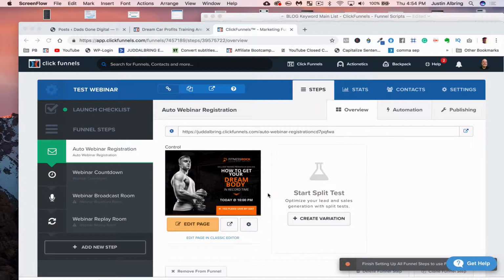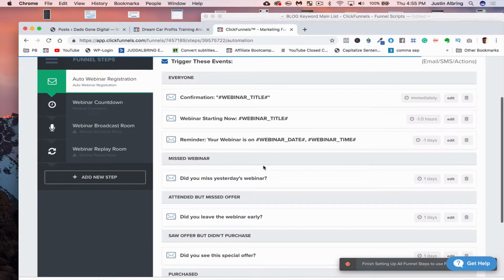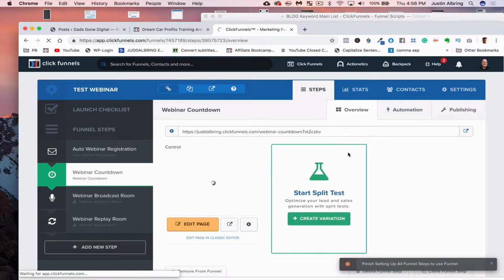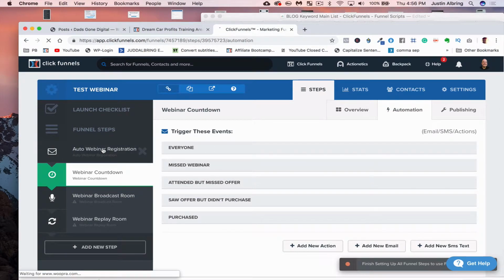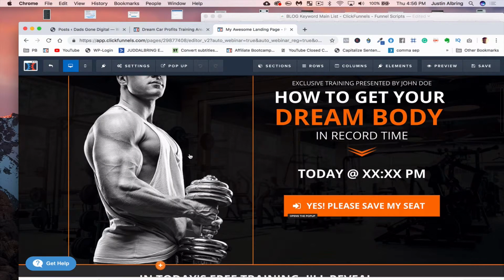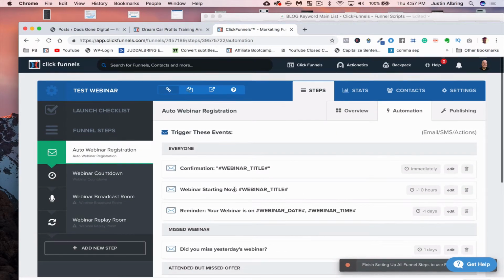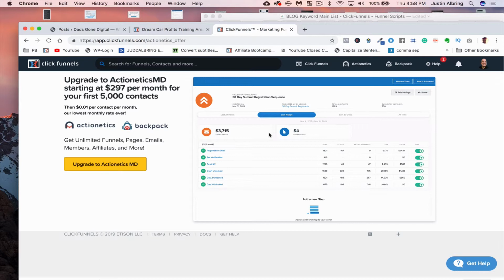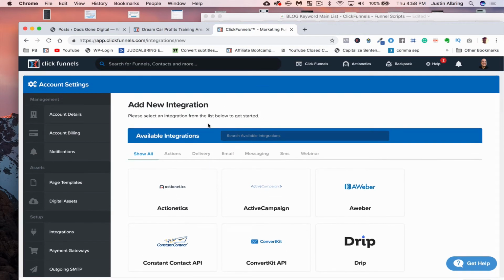ClickFunnels Autoresponder - Top 3 Ways To Use The Autoresponder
In this video, I will show you how to usee ClickFunnels Autoreesponder.

- Membership sites...

clickfunnels
clickfunnels review
clickfunnels bonus
Russell Brunson